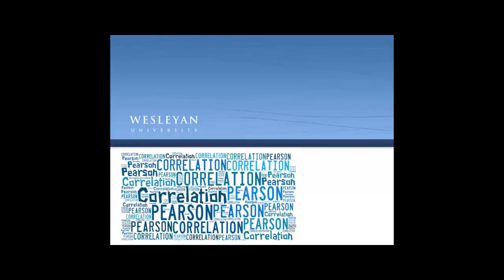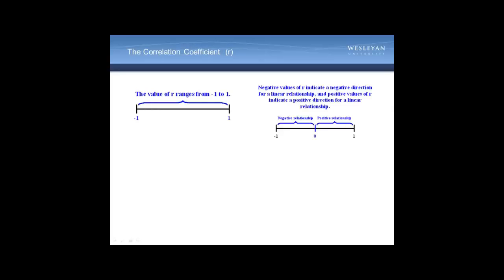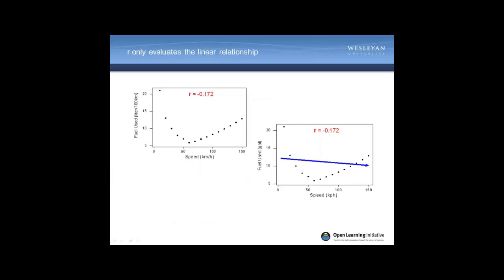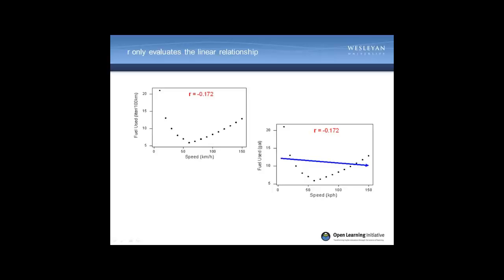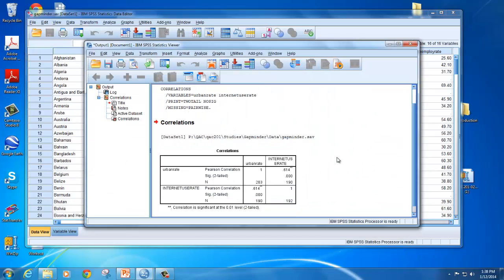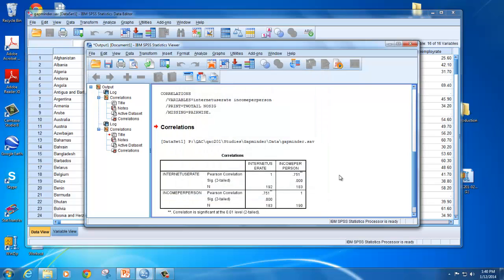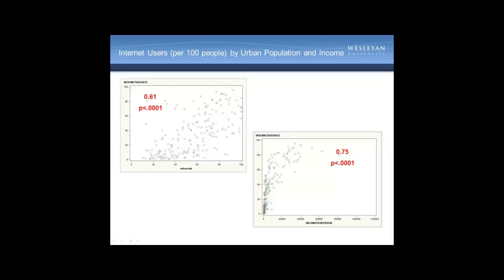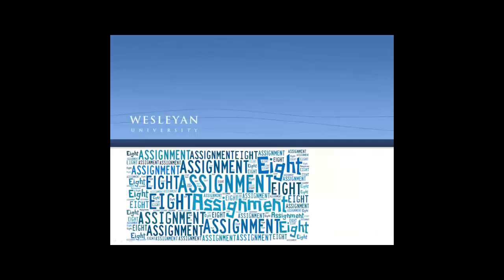Passion Driven Statistics: Correlation